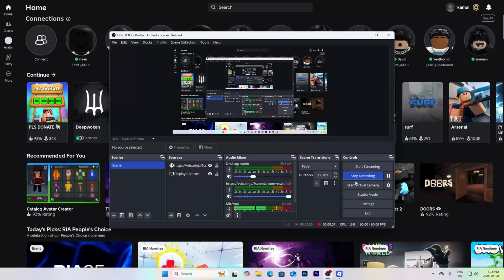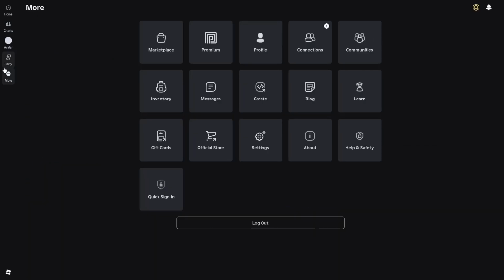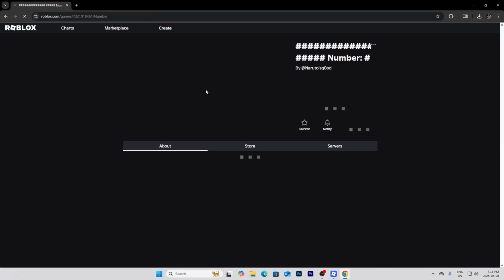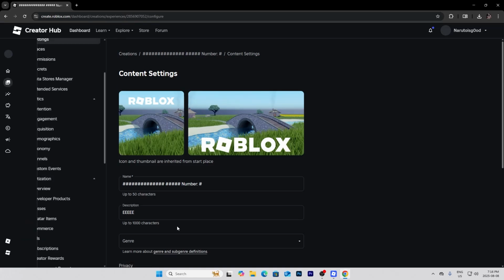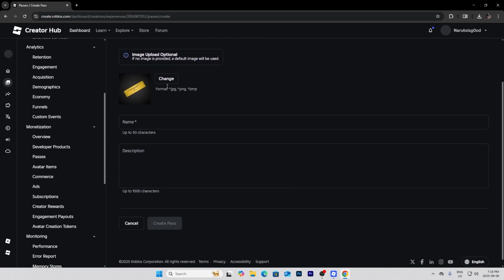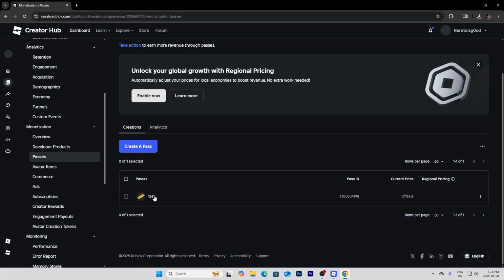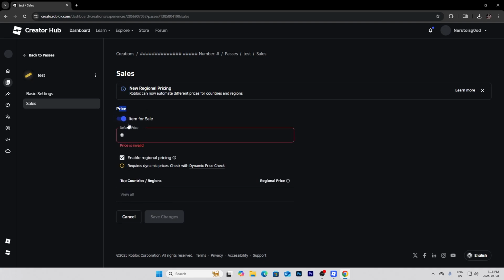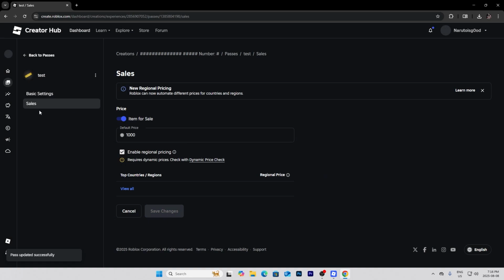How To Create A Gamepass In PLS DONATE (100% WORKING) (2025)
Learn how to create a gamepass in PLS DONATE with this easy step-by-step tutorial! This 100% working method for 2025 will help you set up your own gamepass quickly and effortlessly. Whether you're a beginner or experienced developer, this guide covers everything you need to know to monetize your game effectively. Start earning Robux today with your custom gamepass in PLS DONATE!